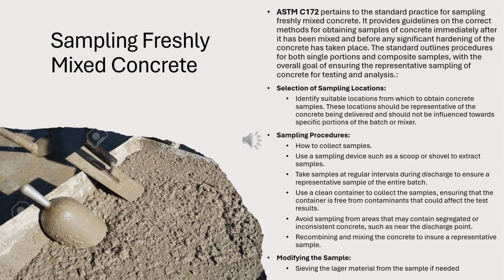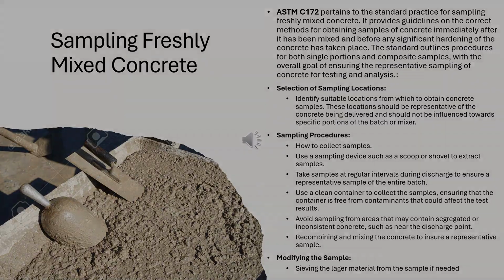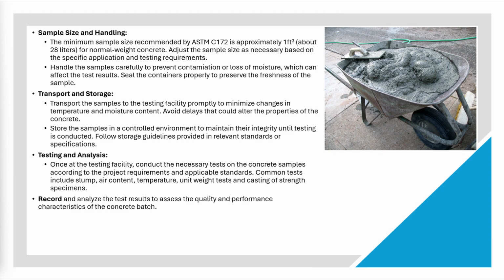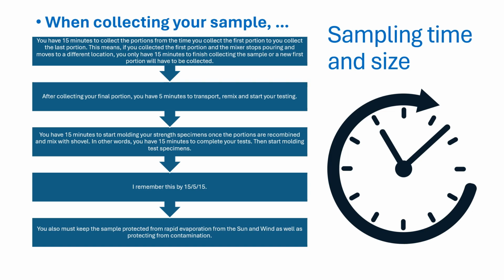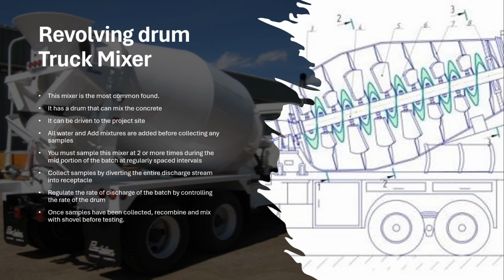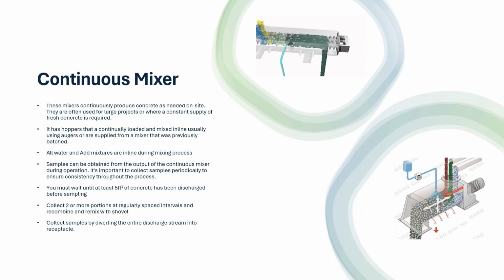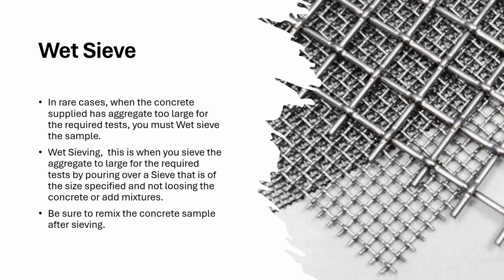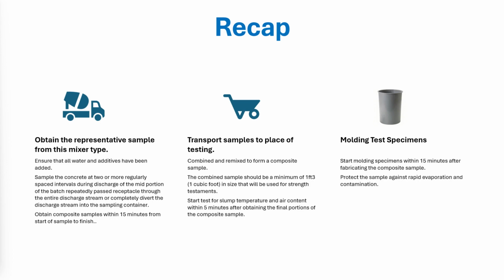ACI Field ASTM C172 Sampling Freshly Mixed Concrete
ASTM C172/C172M-17 Latest version as of the creation of this video on 3/31/24, is a standard practice for sampling freshly mixed concrete and determining its properties. It outlines the procedures for obtaining samples of freshly mixed concrete in order to assess its uniformity and consistency. The standard provides guidelines for both field and laboratory sampling of concrete.

Here are some key points covered in ASTM C172:

Purpose: The standard aims to ensure that samples of freshly mixed concrete are representative of the entire batch and suitable for testing various properties such as air content, density, and slump.

Sampling Methods: ASTM C172 describes several methods for sampling freshly mixed concrete, including the use of sampling tubes, containers, or buckets. The choice of method depends on factors such as the type of concrete, the placement method, and the equipment available.

Sample Size: The standard specifies the minimum size of concrete samples based on the maximum aggregate size and the intended tests. Larger aggregates may require larger sample sizes to ensure representativeness.

Sample Handling: ASTM C172 provides guidance on how to handle and transport concrete samples to the laboratory without causing segregation or loss of moisture. Proper labeling and identification of samples are also important aspects covered in the standard.

Testing Procedures: While ASTM C172 primarily focuses on sampling, it references other ASTM standards for testing properties such as air content (ASTM C231/C231M), density (ASTM C138/C138M), and slump (ASTM C143/C143M). These standards detail the specific testing procedures to be followed.

Quality Control: Sampling and testing of freshly mixed concrete are crucial for quality control and assurance purposes. Following the procedures outlined in ASTM C172 helps ensure that concrete meets the desired specifications and performance requirements.

It's important for professionals in the concrete industry, including engineers, contractors, and technicians, to be familiar with ASTM C172 and other relevant ASTM standards to ensure the proper handling, testing, and evaluation of concrete mixtures.